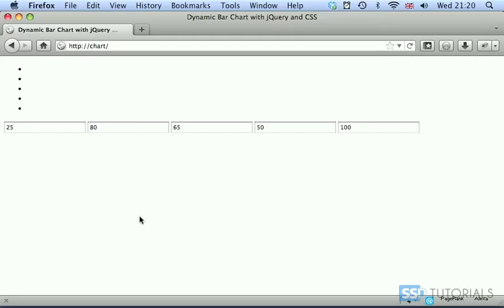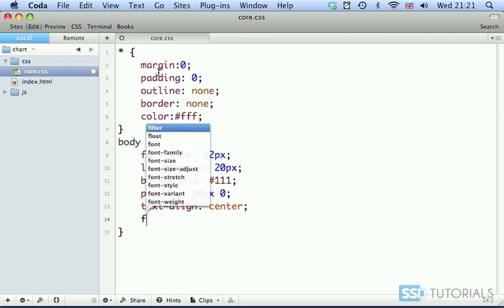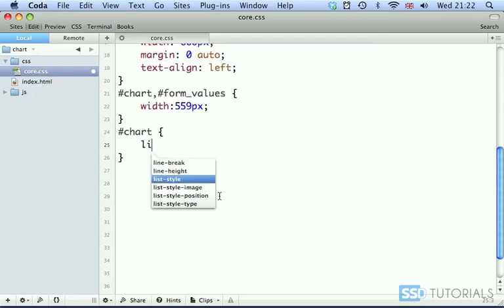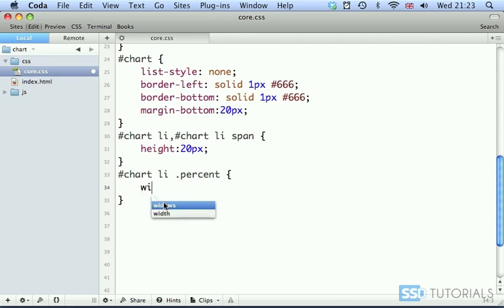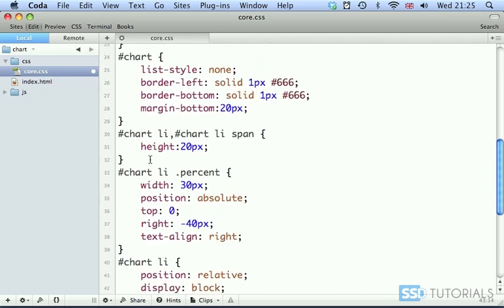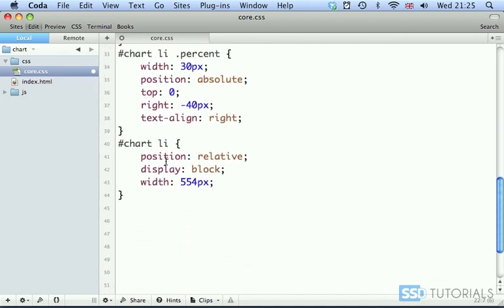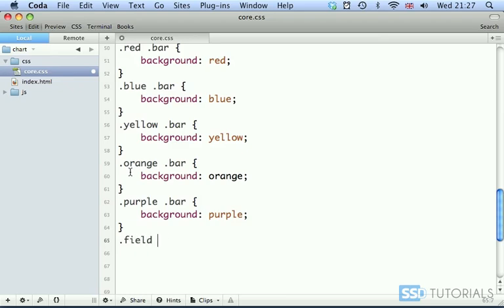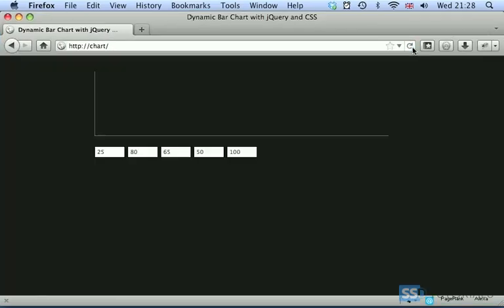Horizontal Bar Chart with jQuery and CSS - Part 2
In this video we will create a css file to style our bar chart.